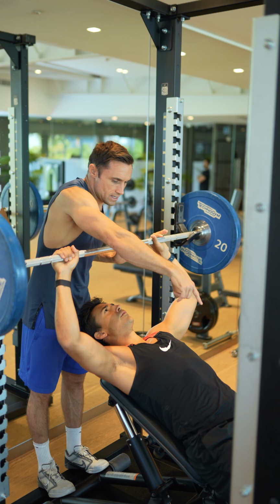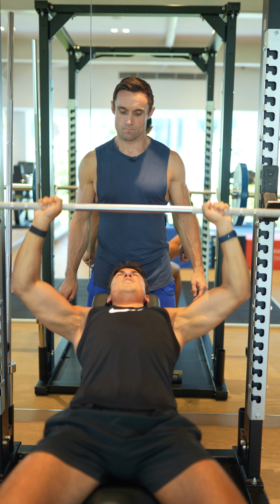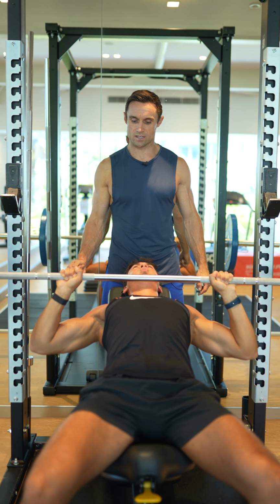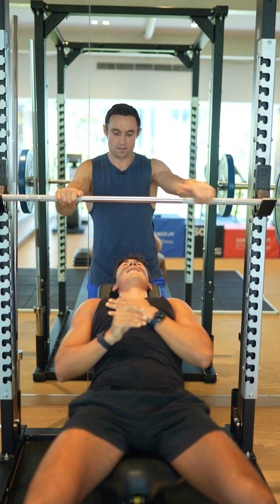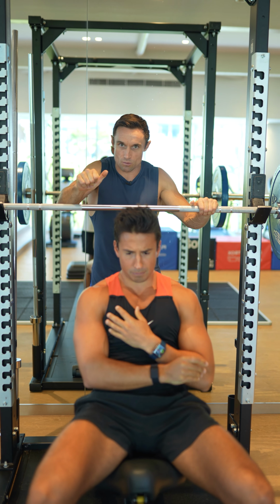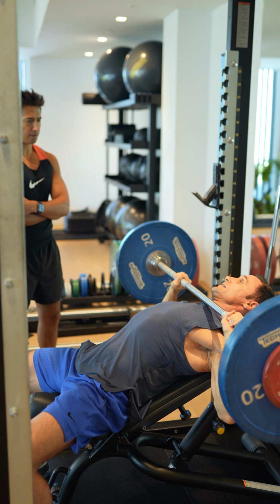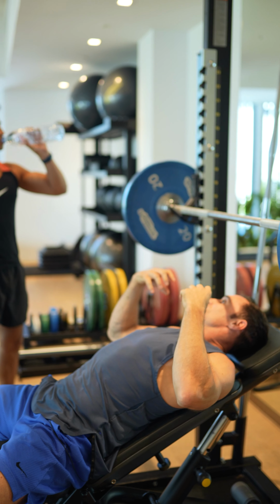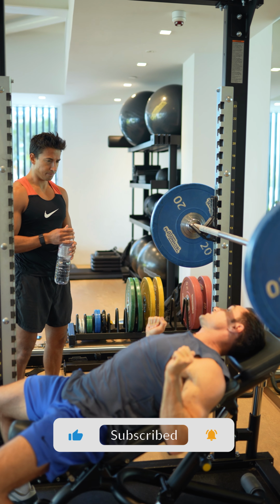Perfect Chest Training - Technique and Tempo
This a perfect example of how to train your chest more effectively.

I coach Tom Jauncey how to  keep more tension on his chest, through slower negatives, learning to breathe properly and having total control from the start of a rep, to the end of a rep.